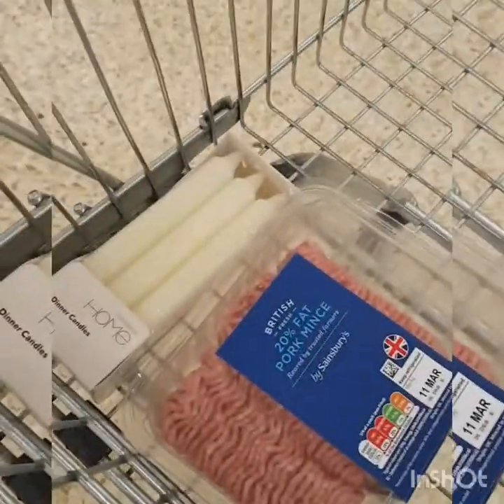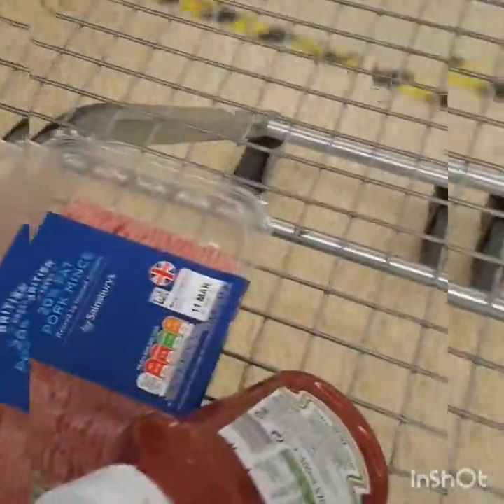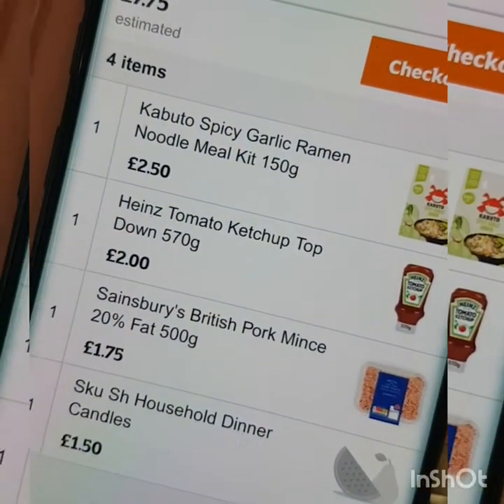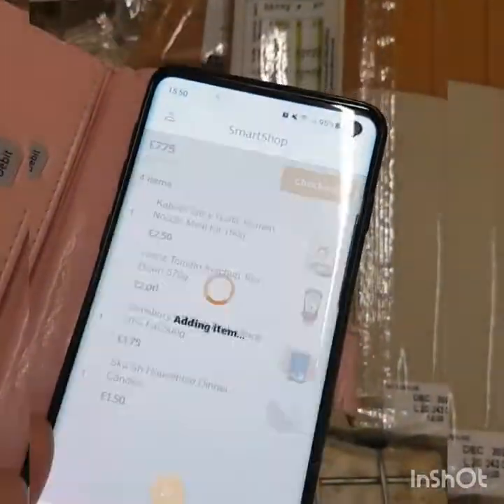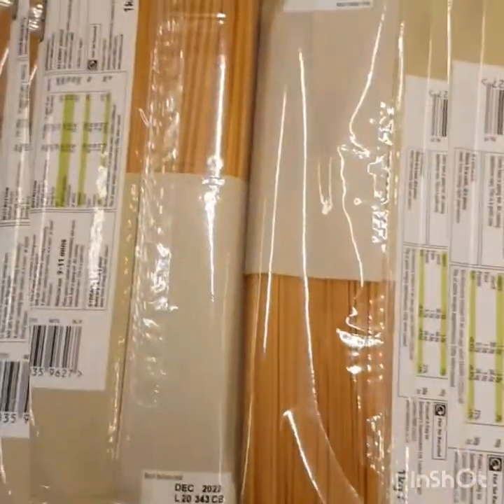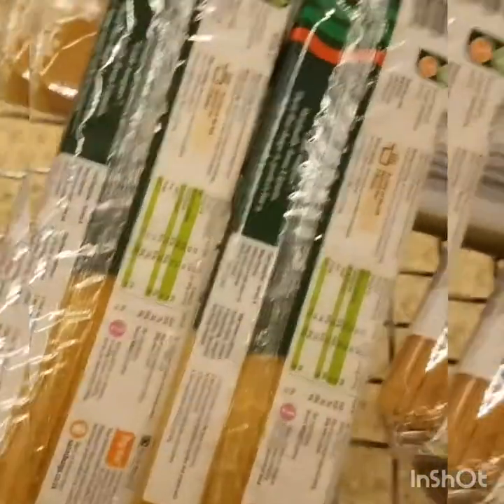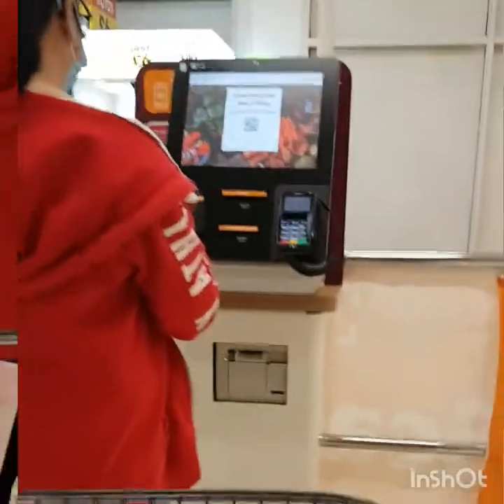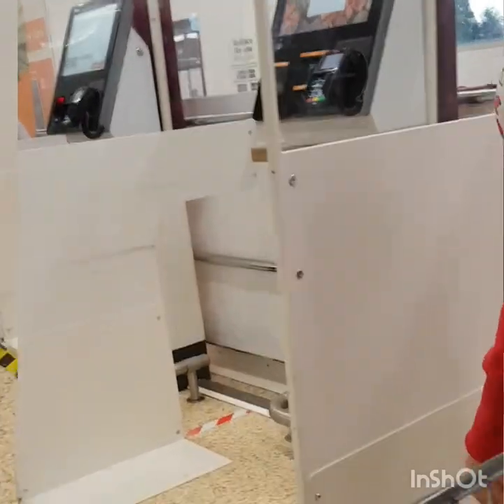The convenience of SmartShopping/Sainsburys Macclesfield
This particular vlog is just showing you how convenient smart shopping or scan and go (which some shops here in UK called).
I am not really sure if this has been  introduced in some other countries. Here in UK some major shops and brands have started to support and implement this smart shopping to benefit them and us the shoppers as well.

This was introduced last year when the country was seeing the increase of the affected people due to the virus-covid19 and some shops like sainsburys have introduced this smart shopping or scan and go to have less contact to the customers and vice versa.

SmartShop is a new in-store shopping app trial that lets you scan as you go! This means you'll be able to skip the checkout queues and be on your way in no time. ...
There are two ways to do it: First by using  SmartShop in-store handset – Tap on a handset to release it and scan your Nectar card to start a shop.
Second by downloading the shop's smart shop app to your smart or android phone which what we have just done.

I hope you have found value to this particular vlog.